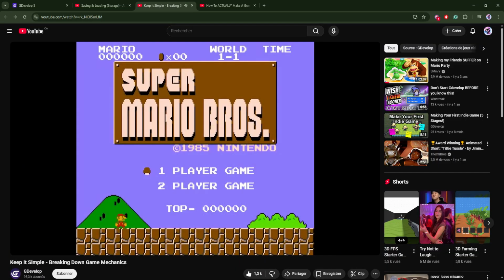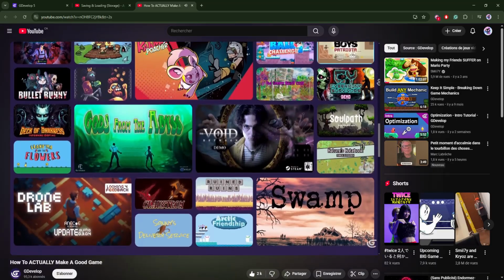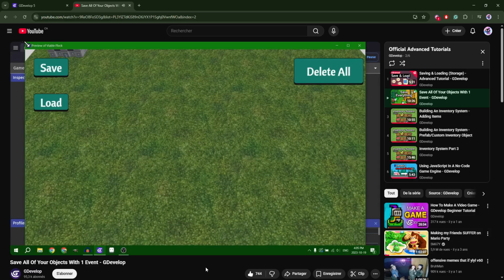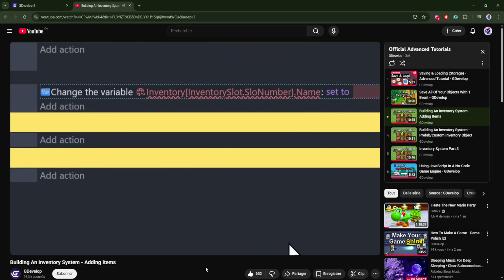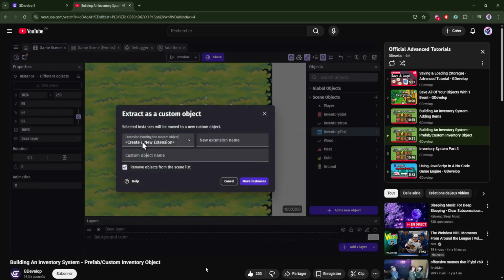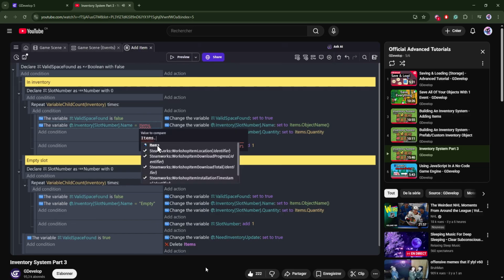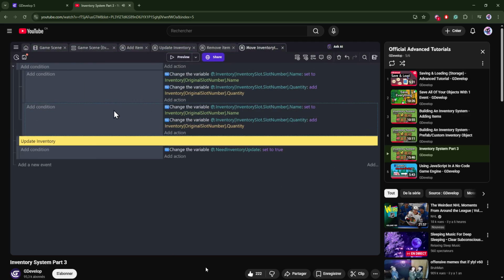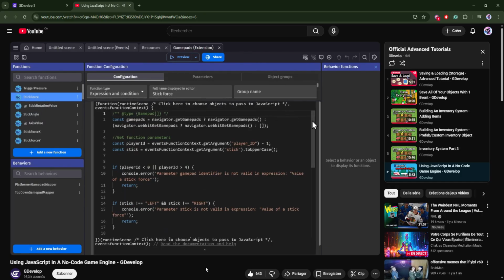Phase apprentissage - GDevelop 5 - 10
Dans mon très long parcours visant à créer un jeu vidéo de carte, je commence du plus bas de l'échelle en finissant les tutoriels intérmédiaires et avancés de GDevelop 5, mon programme de choix pour créer mon jeu.